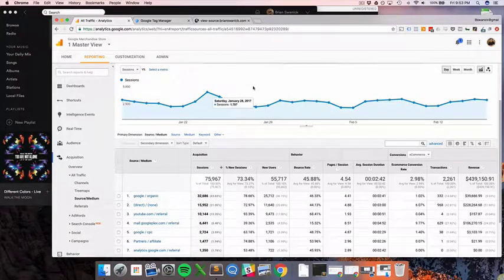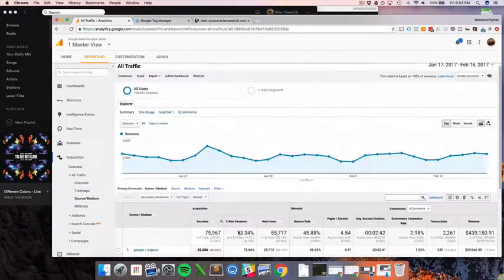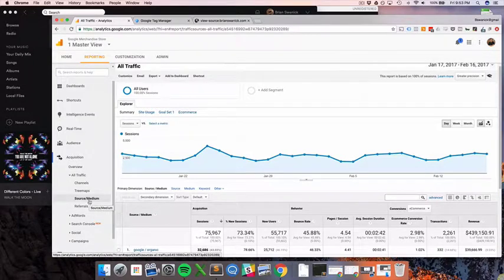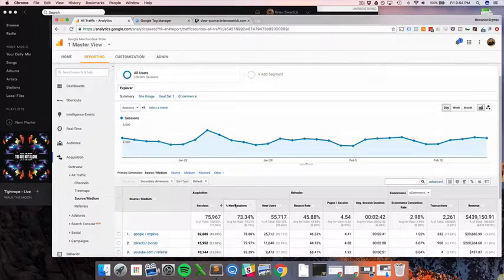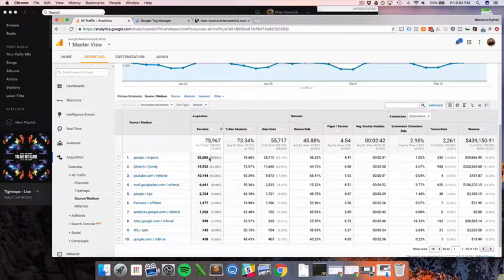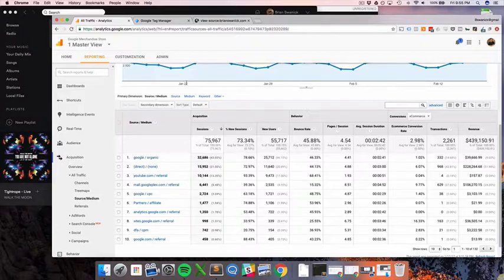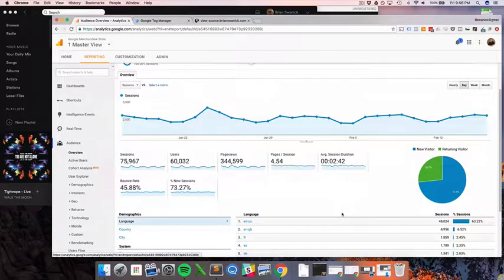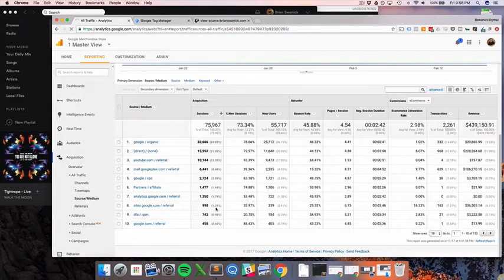What is a Session in Google Analytics?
What is a session in Google Analytics? Eh, it's complicated. Get in touch with me for more answers

Sessions are tough to comprehend for two reasons: there's a time limit on a session and people have things to do. Sessions are a great INDICATOR of success but can be misleading, much like Direct / (none) traffic.

Let me know if this walkthrough helps! Google Analytics can be overwhelming and I'd like it to stop doing that :)

I am always looking at the demo account for Google Analytics, which you can access for free